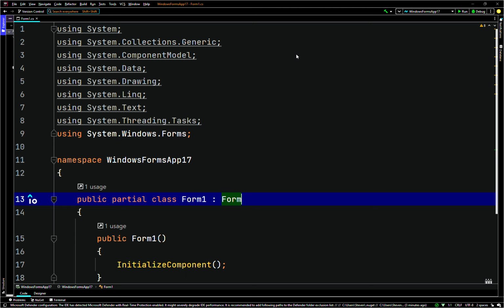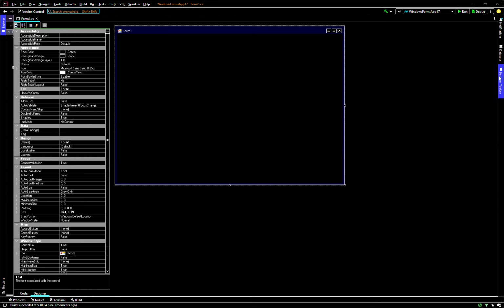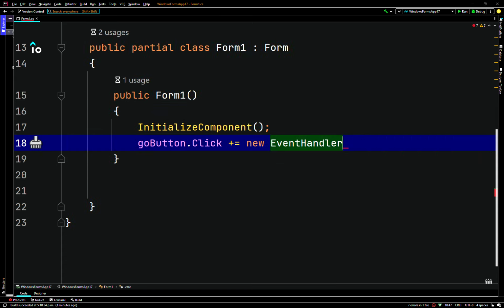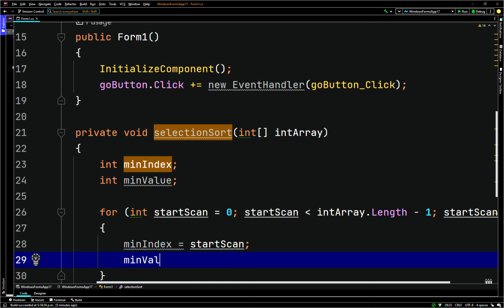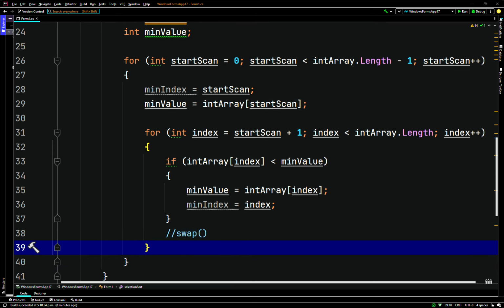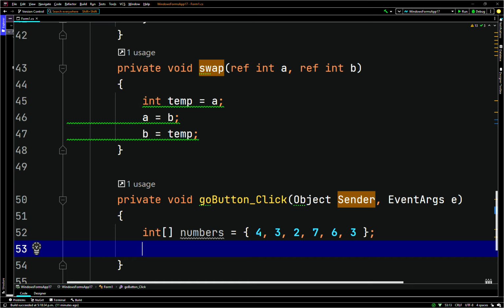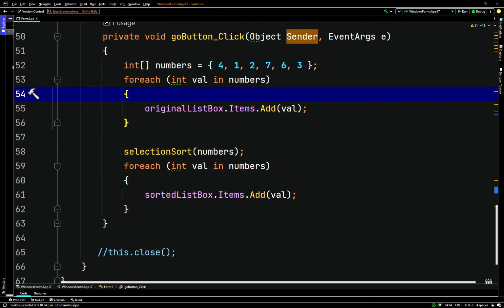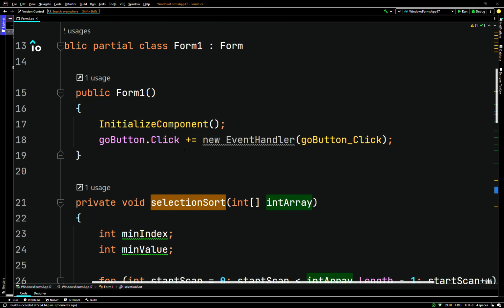C# .NET Advanced Algorithms For Sorting & Searching Arrays Windows Microsoft DotNet Csharp